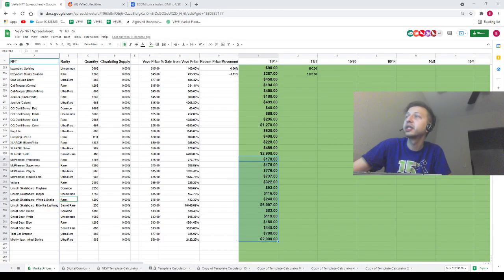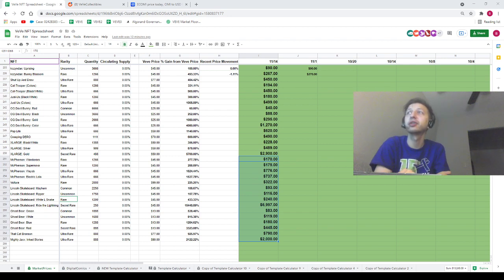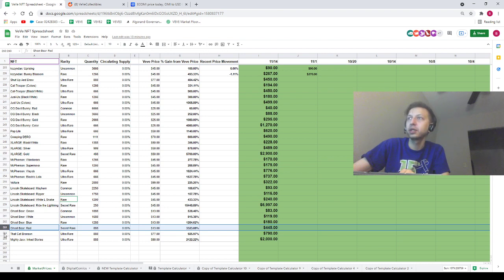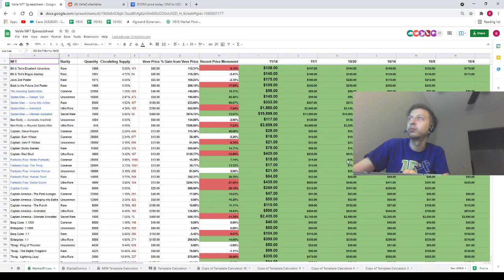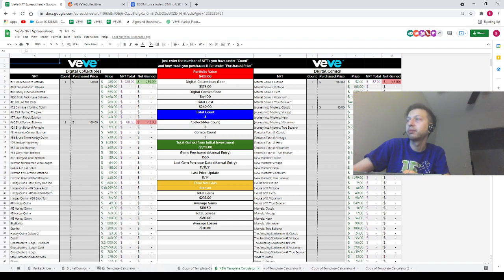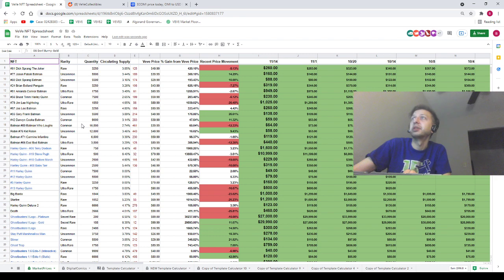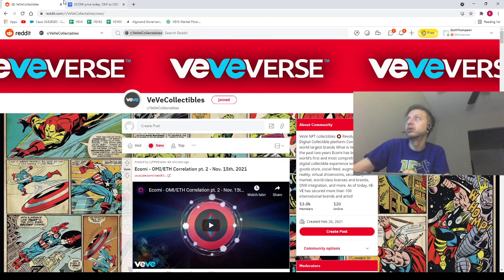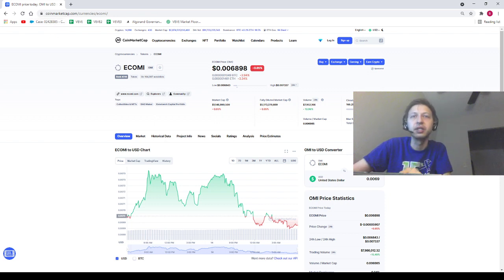VEVE DROPS ARE FINALLY OVER! SPREADSHEET UPDATE!!! PRICES SETTLING AND RISING!! VEVE MARKET UDPATES